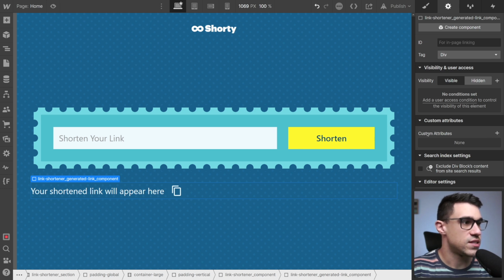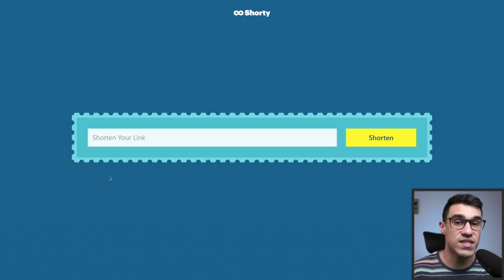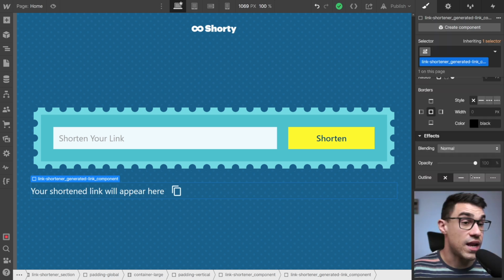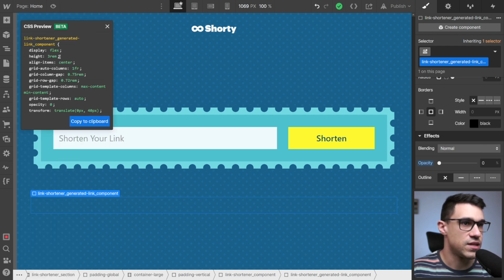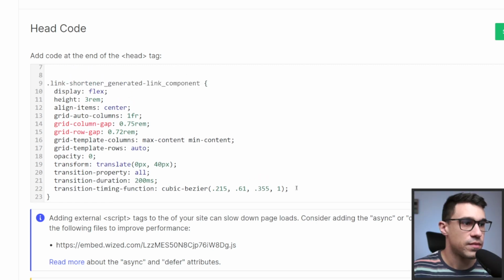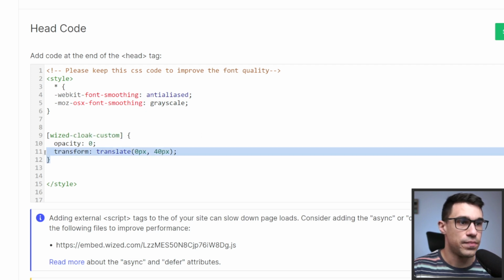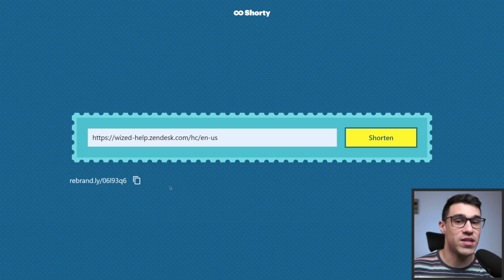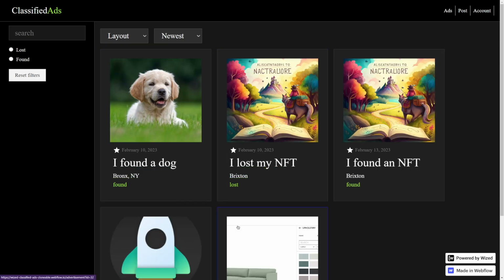Use Wized Cloak to handle Invisibility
wized-cloak prevents content flashing and wized-cloak-custom allows us to add any CSS properties to our original state.

// ABOUT US

// SOCIAL